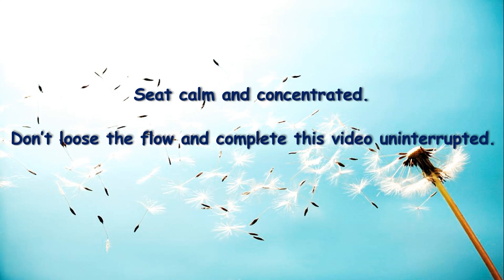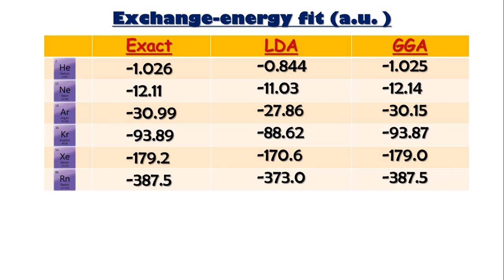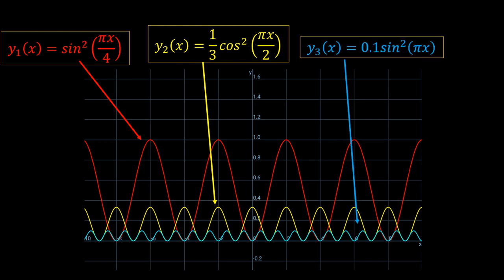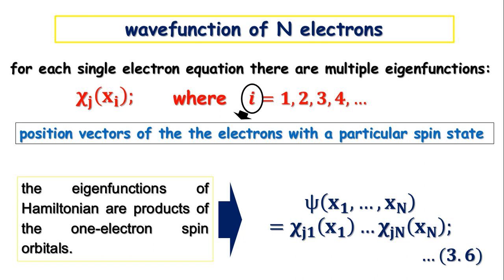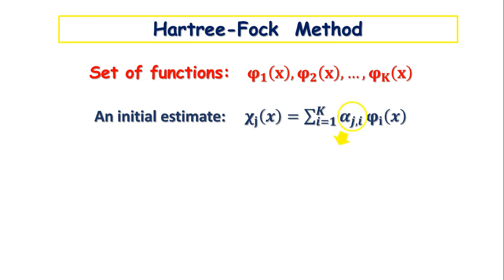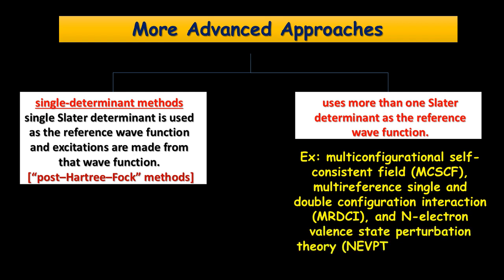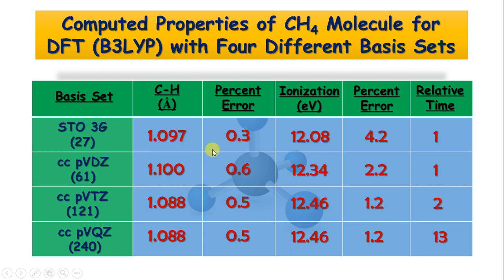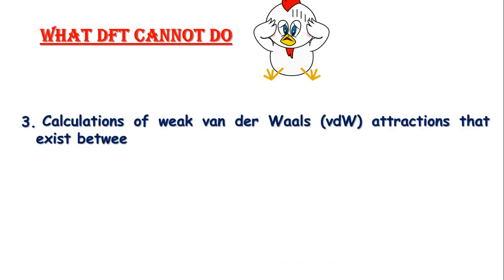Density Functional Theory - Lecture 3/10: A TOUR GUIDE